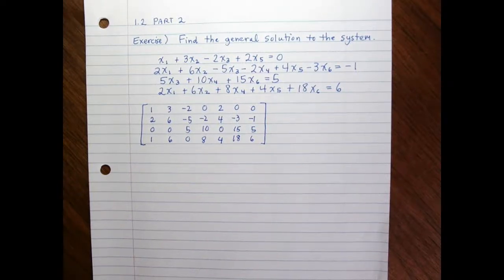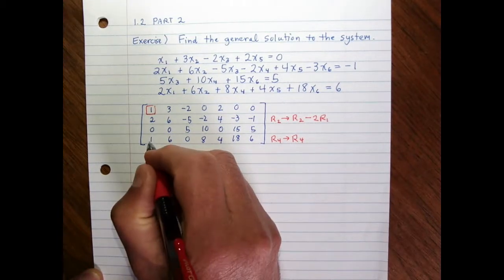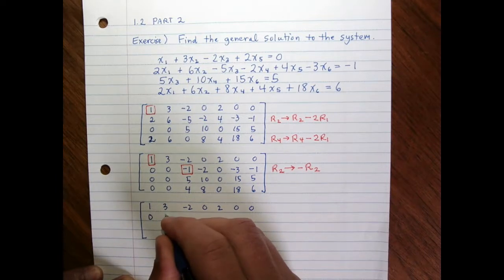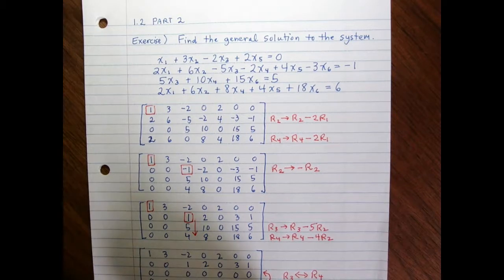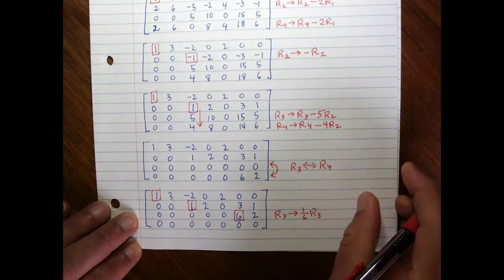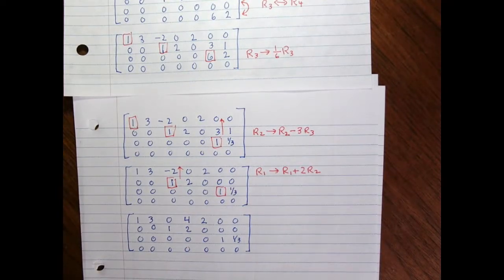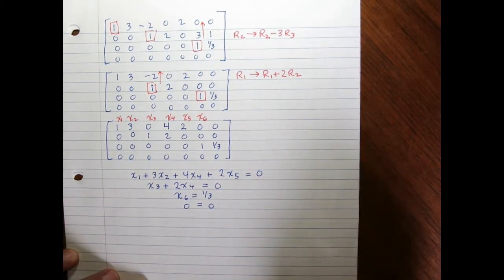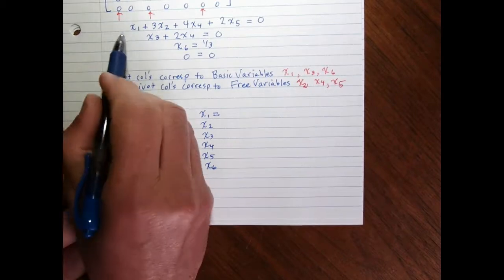MATH 120 1.2 Part 2